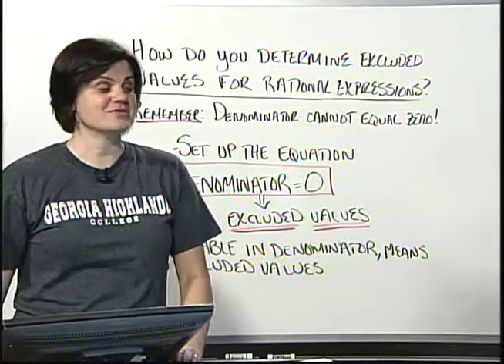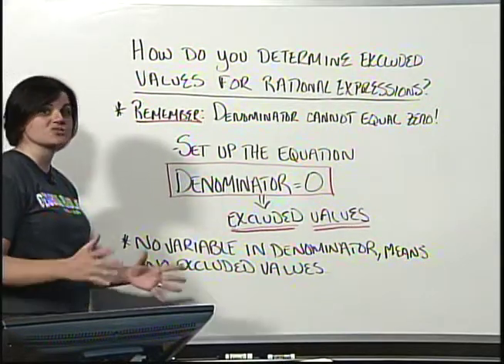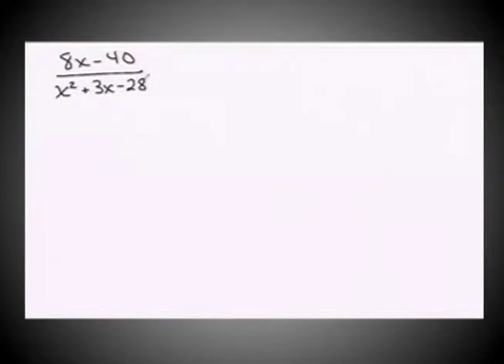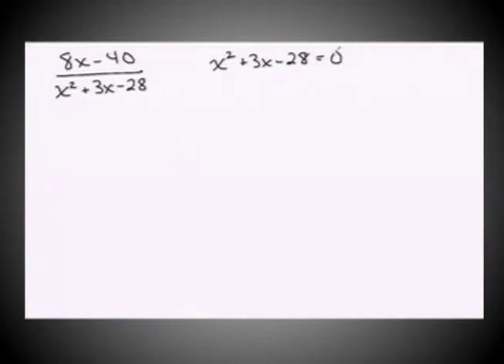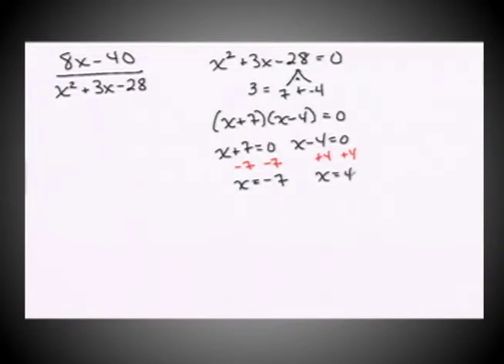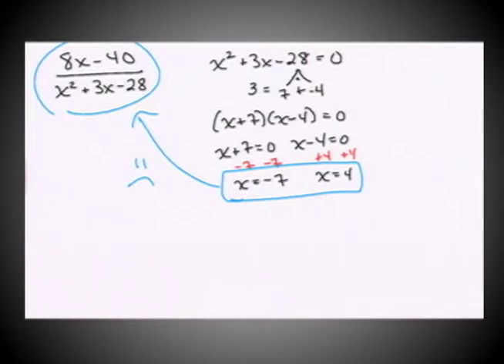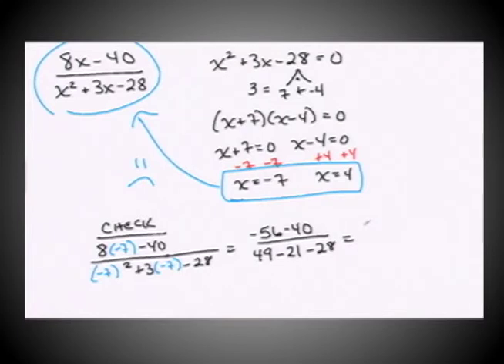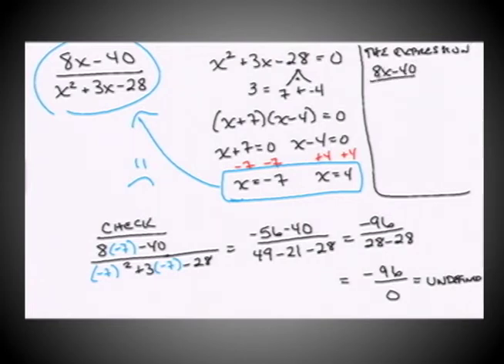Math 0097 & 0099 Tutorial 35 - How do you determine excluded values for rational expressions?